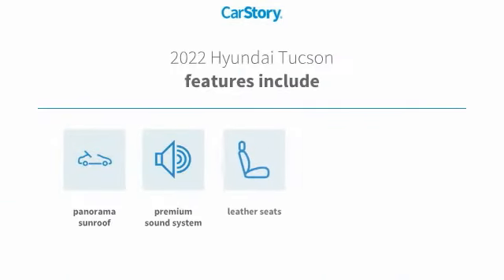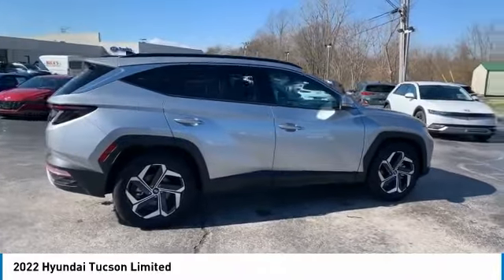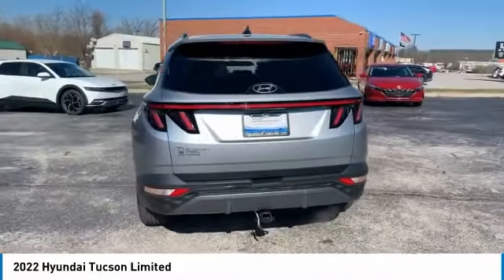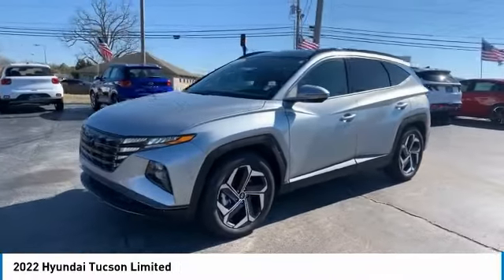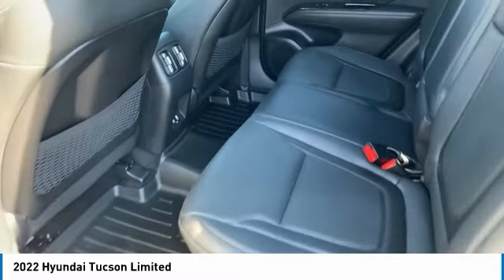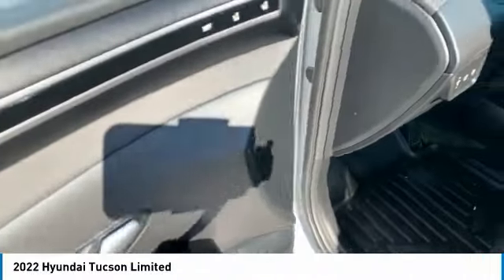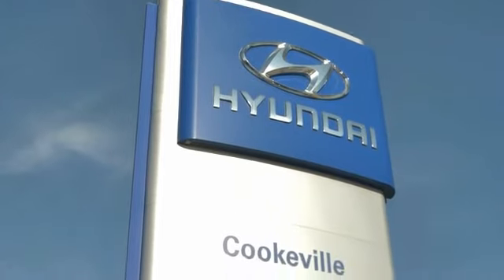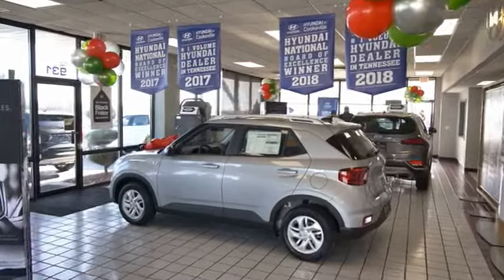2022 Hyundai Tucson Live T108774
Welcome to Hyundai of Cookeville near Crossville, TN. We have one goal and that is to exceed your customer service expectations. This isn't just a slogan, its profound belief in a way of conducting business on a daily basis with our valued customers near Cookeville, TN that we take very seriously. Visit us for your next vehicle purchase.

Hyundai of Cookeville
931 South Willow Avenue

New Price! Certified. Recent Oil Change, Professionally Detailed, Can be Hyundai Certified, see dealer for details!, Vehicle has passed our service department's inspection., Backup Camera, Sunroof/Moonroof, Bluetooth, Navigation, Leather Seats, Push Button Start, Our listed price includes financing through Hyundai Motor Finance at standard rates., Carpeted Floor Mats, EC Mirror w/HomeLink, First Aid Kit, Rear Bumper Applique. CARFAX One-Owner.brbrThank you for choosing Hyundai of Cookeville! Where we are creating happy buyers every day!! All of our preowned vehicles have gone through a multi point inspection by our certified trained technicians and have been professionally detailed!! 2022 Hyundai TucsonbrbrPriced below KBB Fair Purchase Price! Clean CARFAX. Odometer is 1938 miles below market average! 26/33 City/Highway MPGbrbrHere at Hyundai of Cookeville is where you Get the best deals with that hometown feel!!! Please give me a call to set up your test drive.